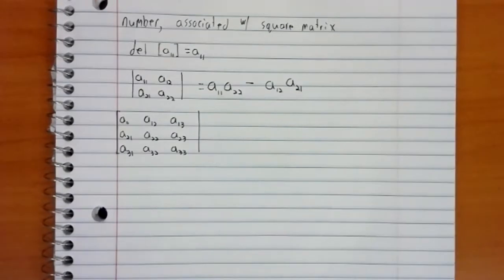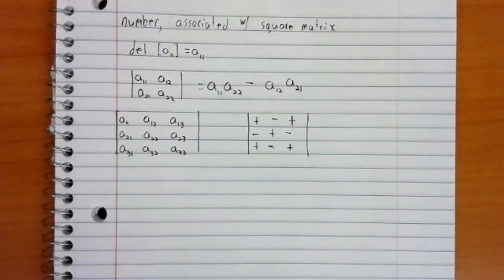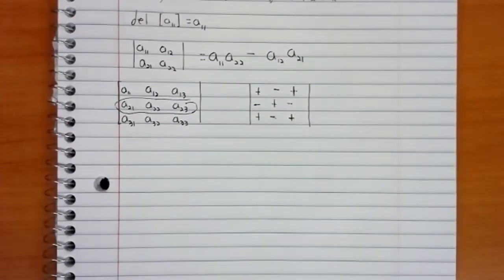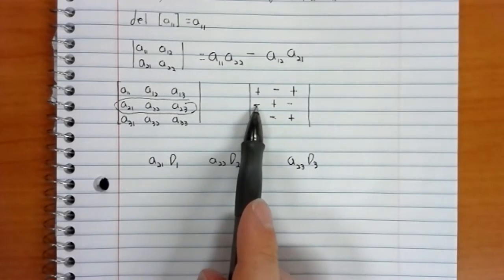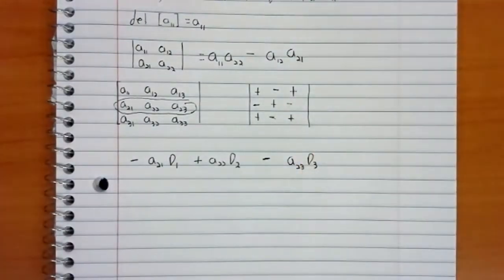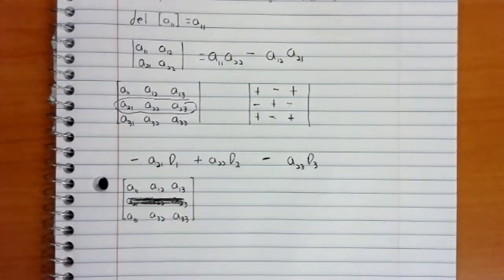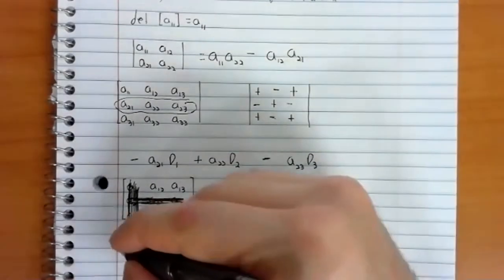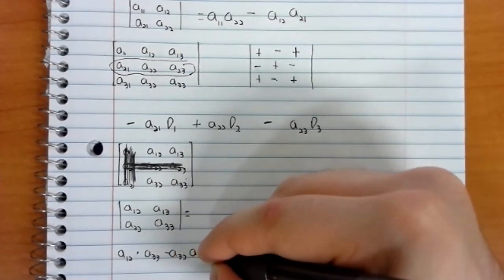DE 5 1 determinants